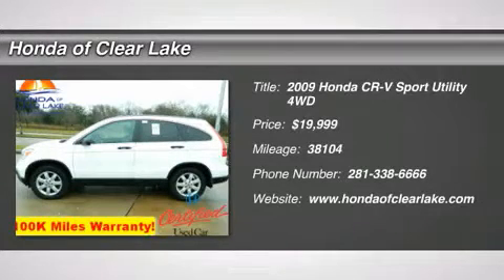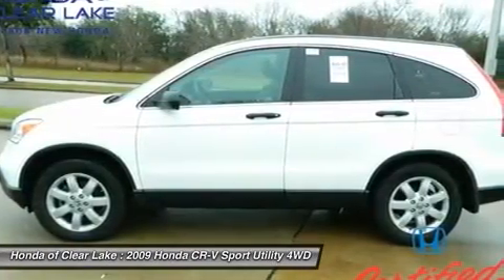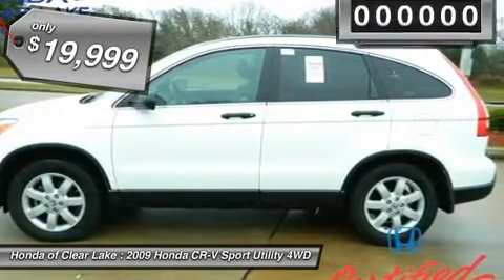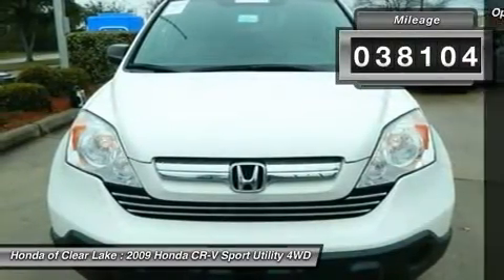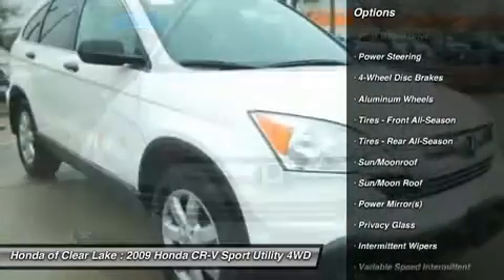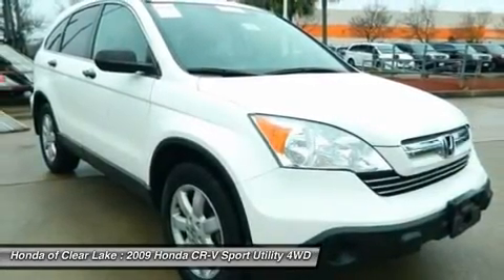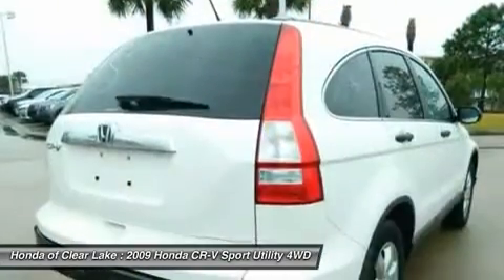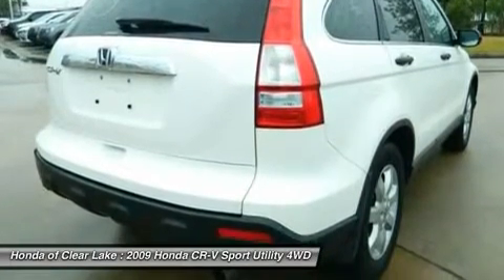2009 HONDA CR-V Webster, TX 9L069647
2009 HONDA CR-V Webster, TX
Stock# 9L069647

AWD. White Hot! When was the last time you smiled as you turned the ignition key? Feel it again with this fantastic 2009 Honda CR-V. J.D. Power and Associates gave the 2009 CR-V 4 out of 5 Power Circles for Overall Initial Quality. Honda Certified Pre-Owned means you not only get the reassurance of a 12mo/12,000 mile limited warranty, but also up to a 7yr/100k mile powertrain warranty, a 150-point inspection/reconditioning, and a complete CARFAX vehicle history report. With plenty of passenger room, you won't have to worry about being cramped when it's more than just you in the SUV.